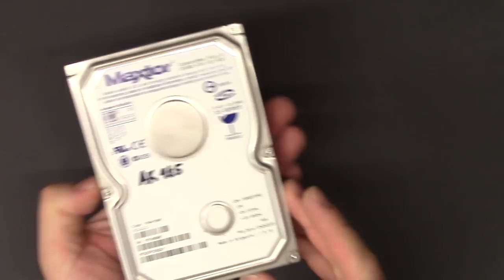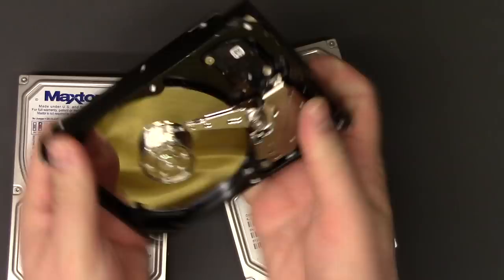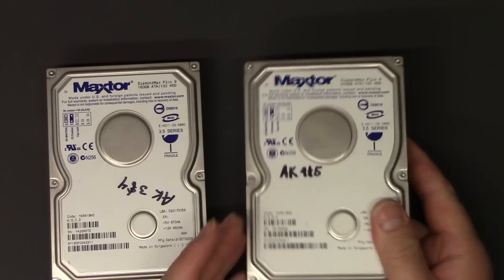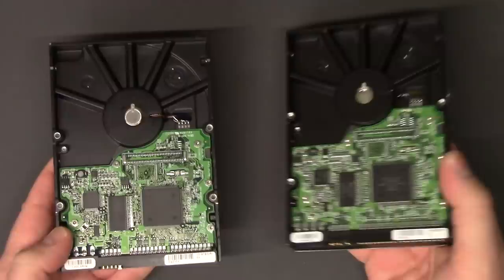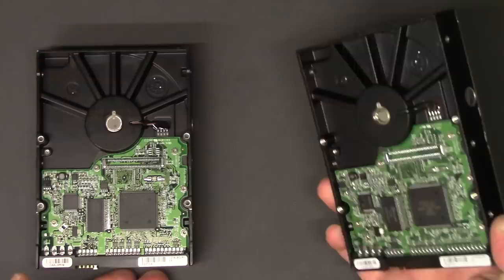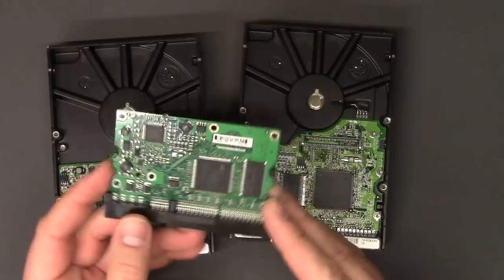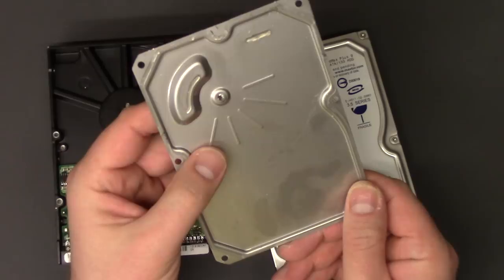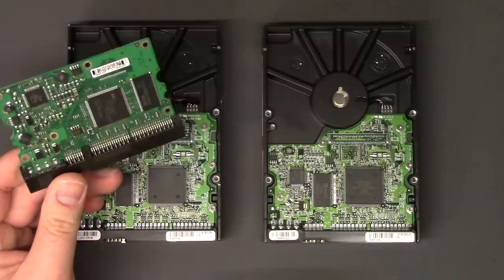How to Recover Data from a fried dead hard drive (FIX)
If that doesn't work, you could try this, you may even want to do it first

There's still a chance you can get your data back!  If you're able to locate a PCB board that matches your hard drive then you run a good chance of saving your precious data!  Good Luck!  There are PCB exchange sites and also eBay is a good place to look.